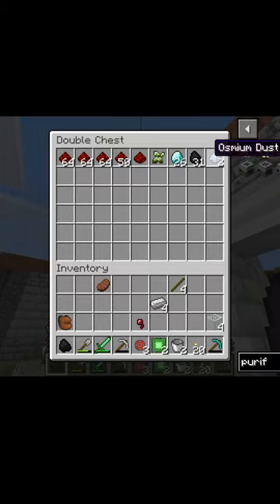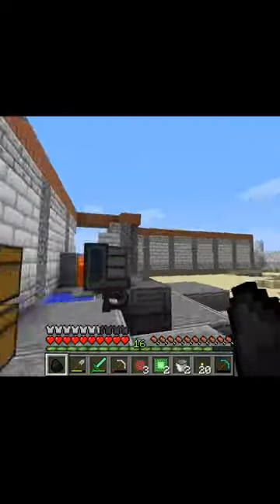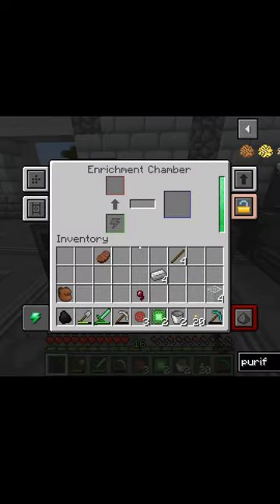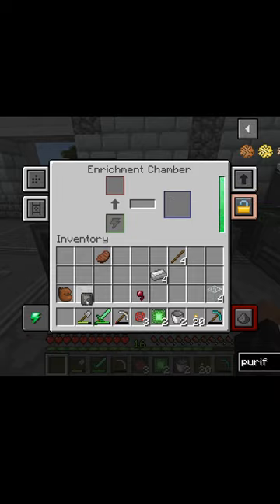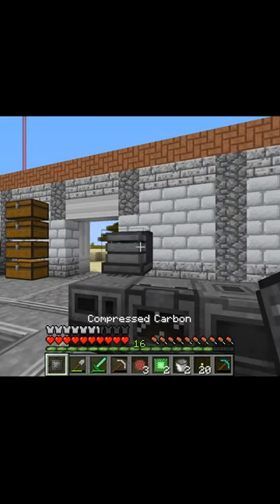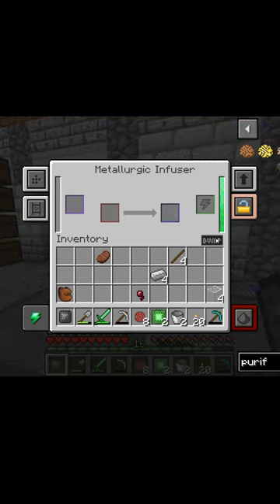Compressed coal is useful